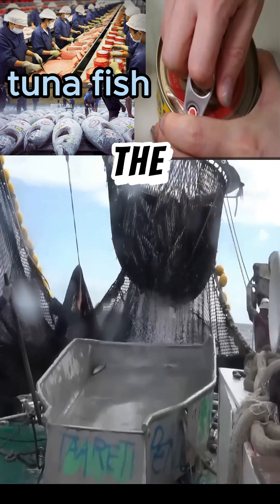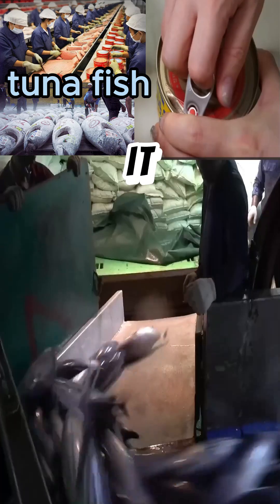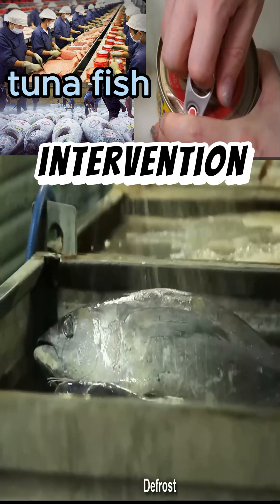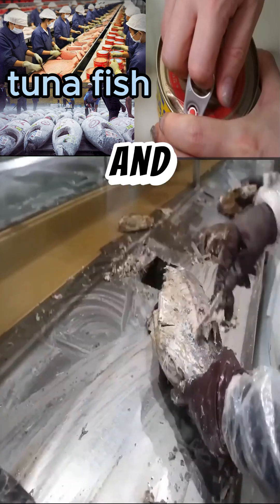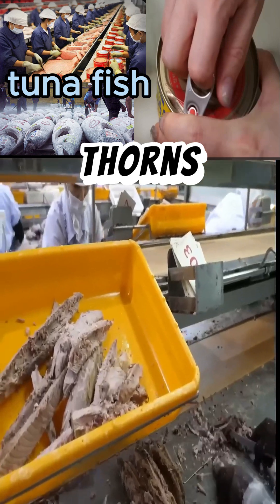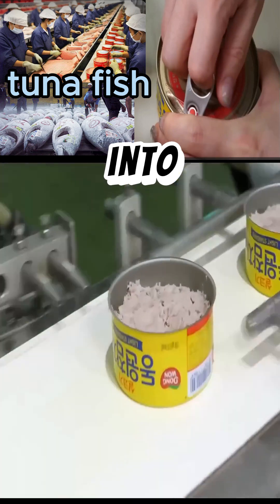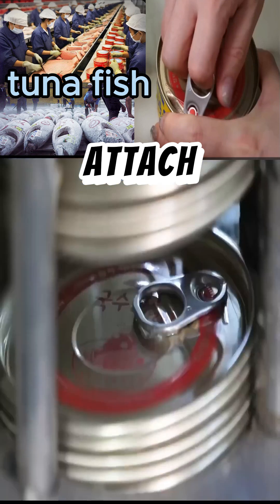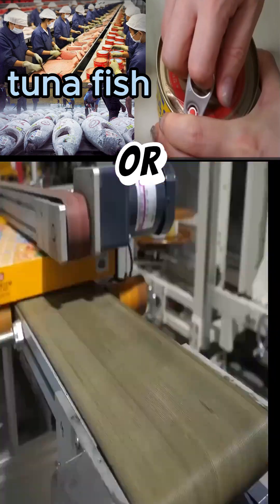How is canned tuna made?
How it made Canned Tuna processing line in Factory Tuna industry Please like and SUBSCRIBE and click BELL BUTTON in my YouTube Channel KnowledgeAns  Skipjack Tuna Cutting Skill Tuna Cutting Under One Minute How to make tuna, how to fish tuna, how much does tuna cost, how is tuna made in factories, how to can tuna, what is the shelf life of tuna, what are the benefits of eating tuna, why do Americans love eating tuna? Tuna industry news How to make tuna
Tuna industry pdf
tuna fishing industry
why are tuna important to the ecosystem
tuna biome
tuna news today
tuna farming
tuna market